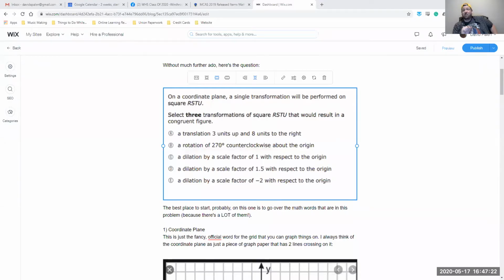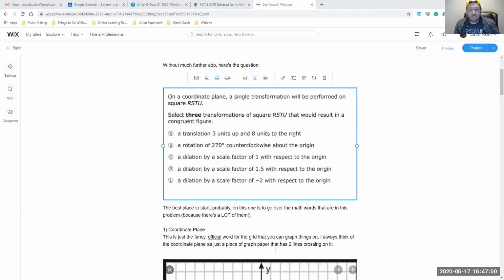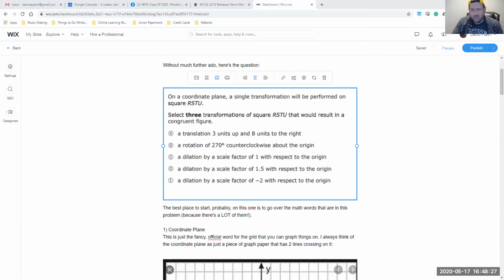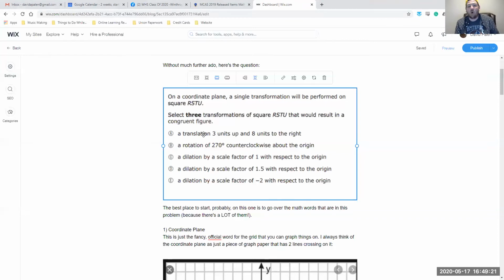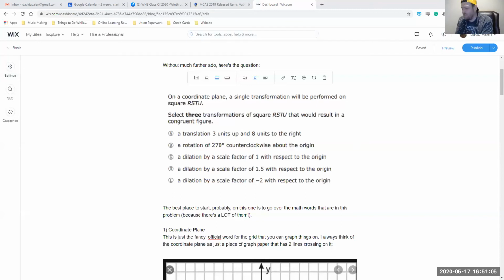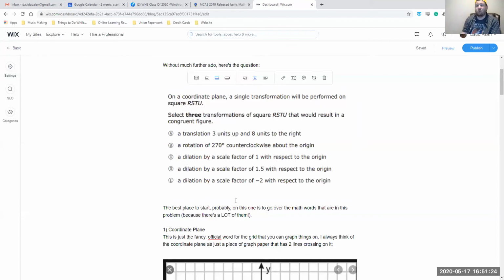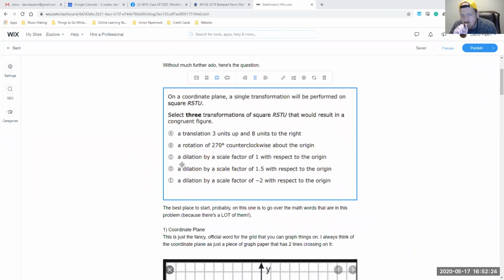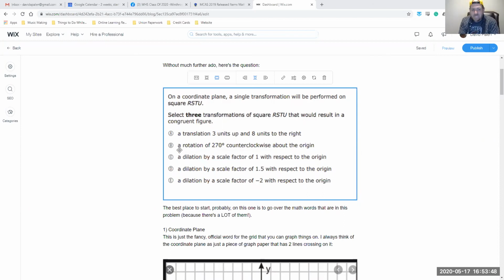Transformations and Congruence - MCAS Question of The Day 5/17/20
In today's MCAS problem of the day, we talk Transformations, Translations, Rotations, Dilations, and Congruence. Enjoy!